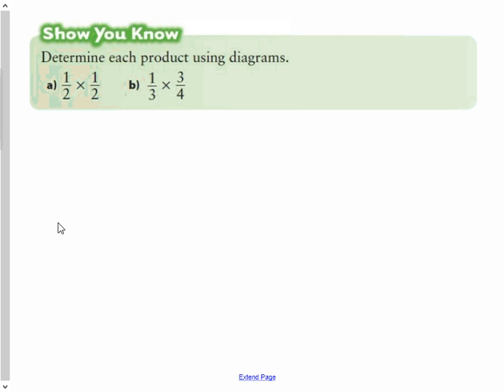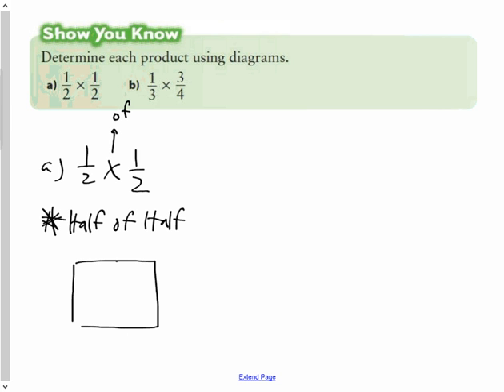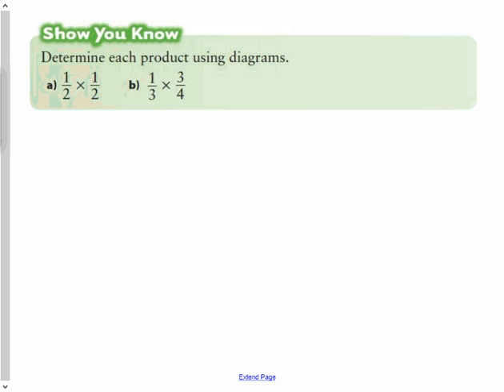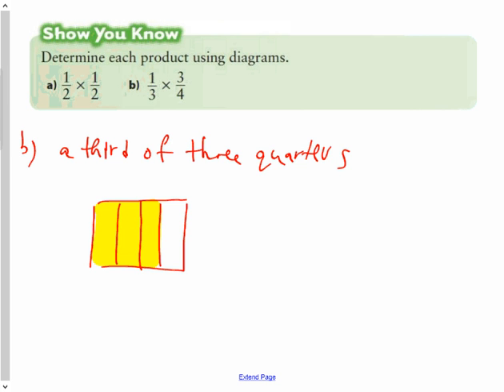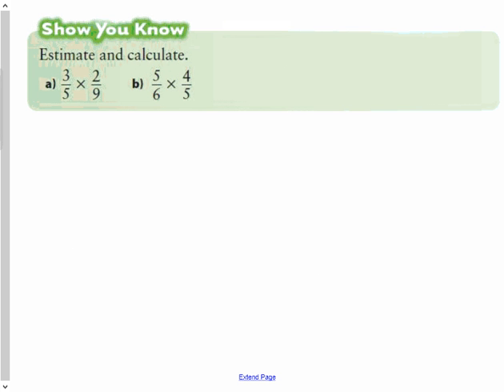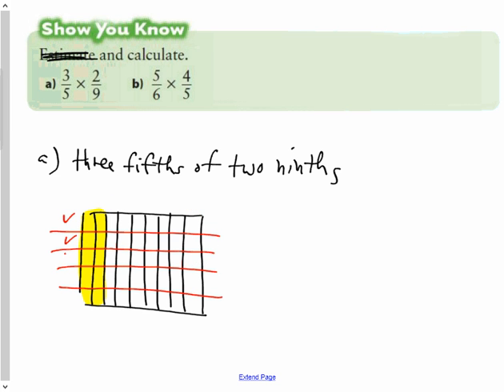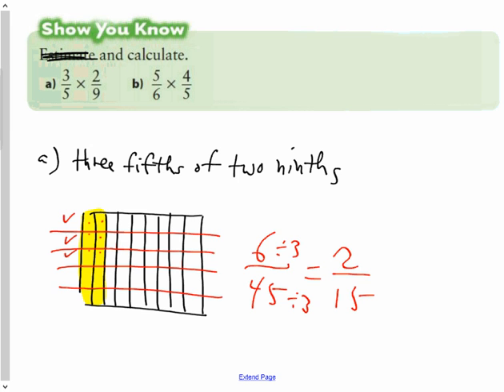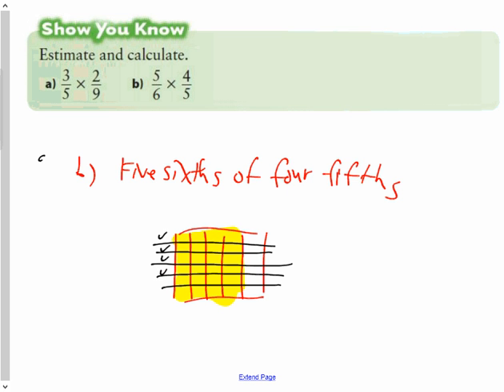6 3 Examples of Multiplying Proper Fractions